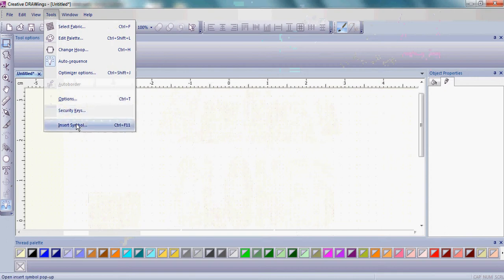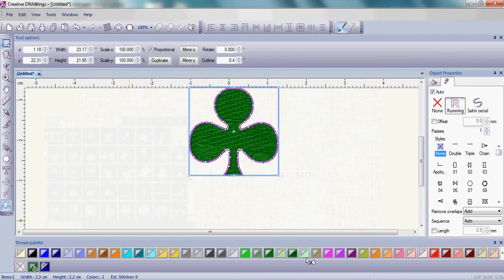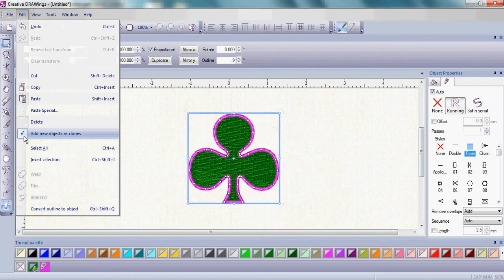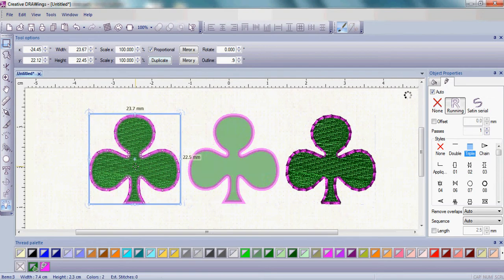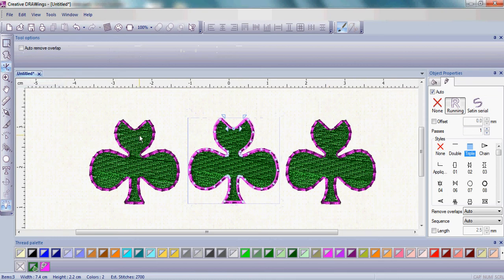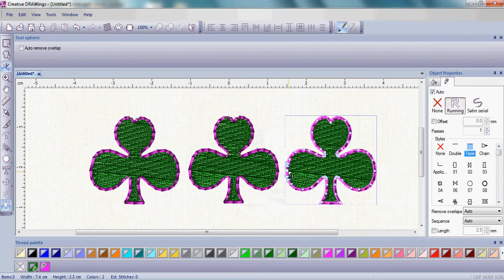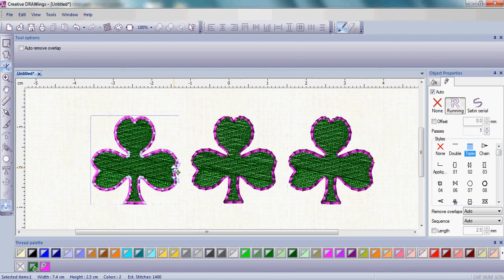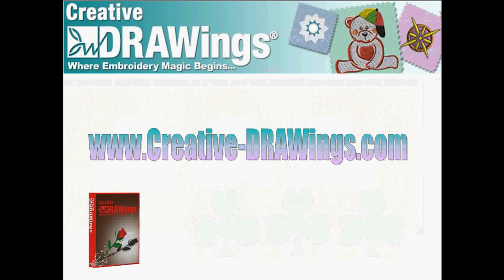Creative DRAWings® Embroidery Software 5 - Clones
See a quick over view of Creative DRAWings® Version 5 feature - Add new objects as Clones.